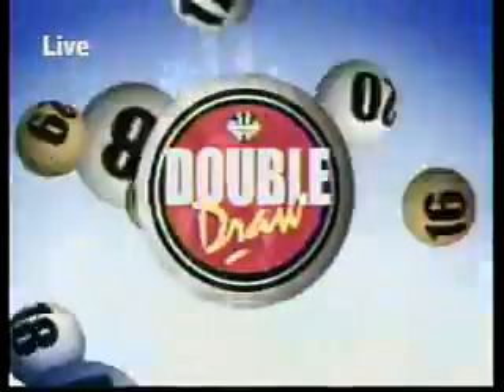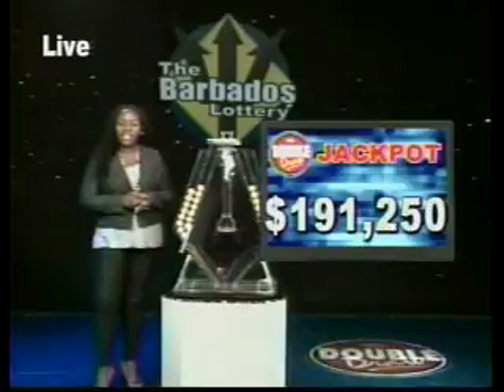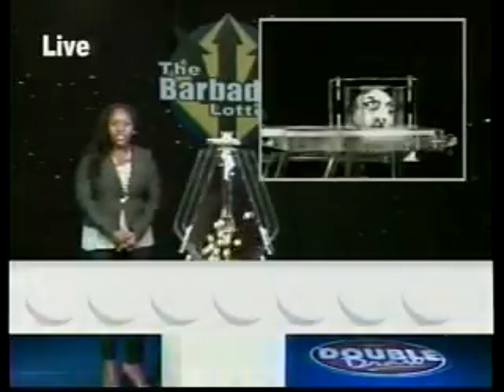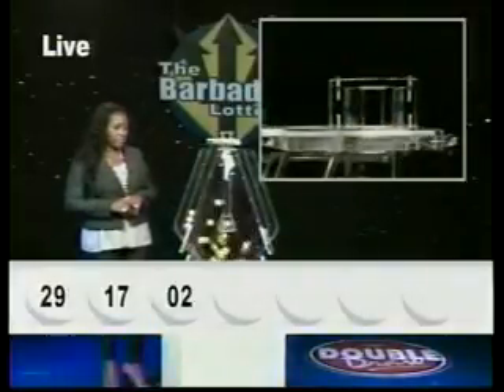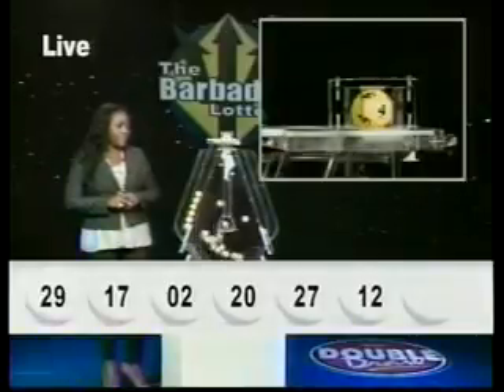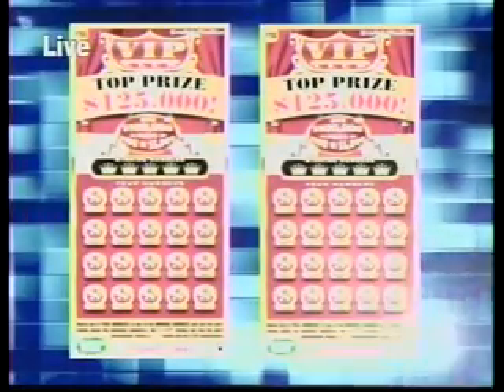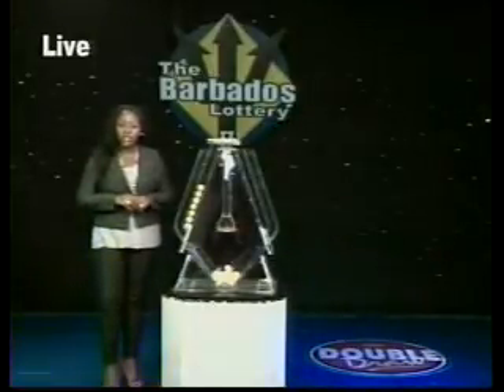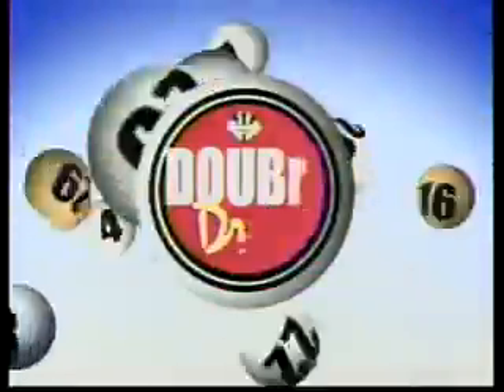Double Draw Midday 15445 02212013